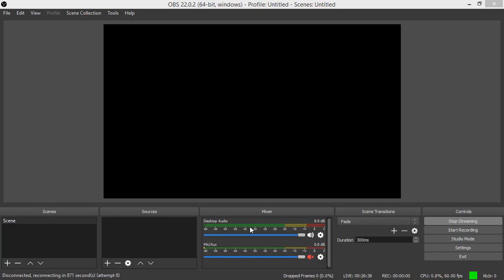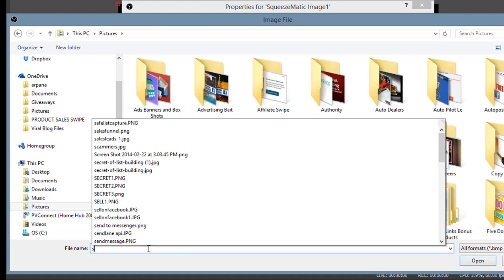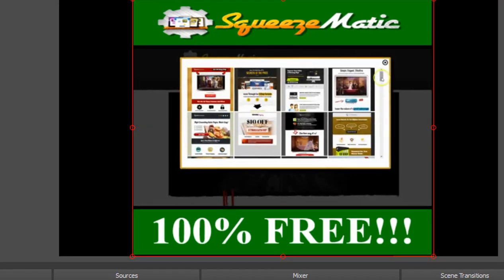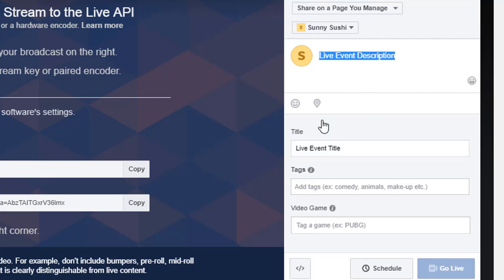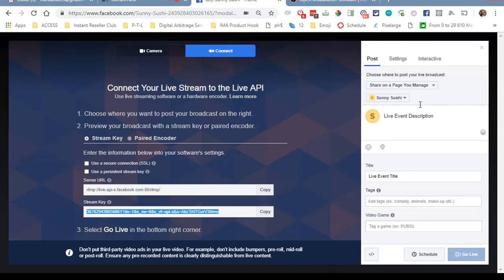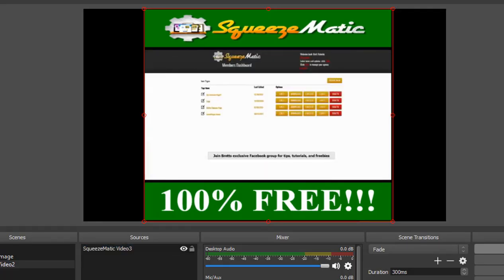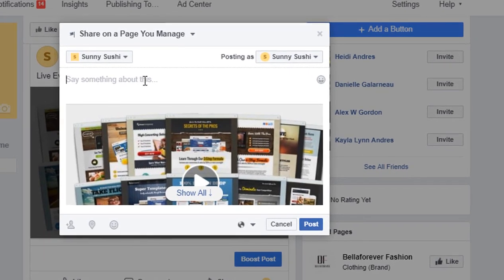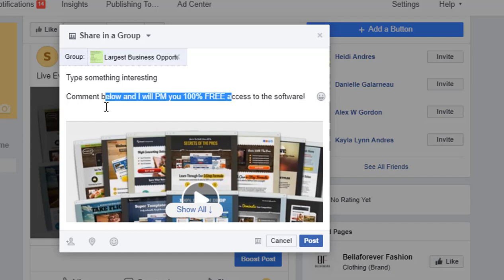OBS Live Stream Training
Live Stream prerecorded video live to Youtube, Facebook, Twitter, Vimeo and more.